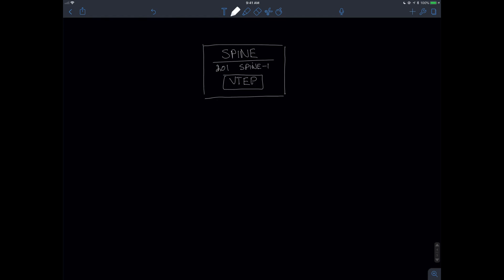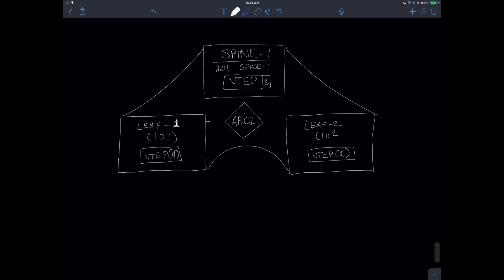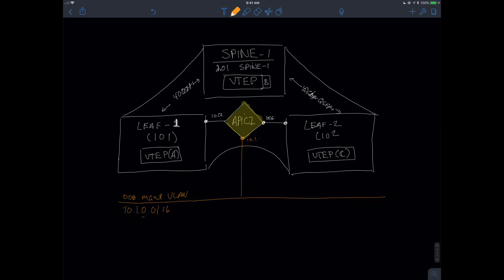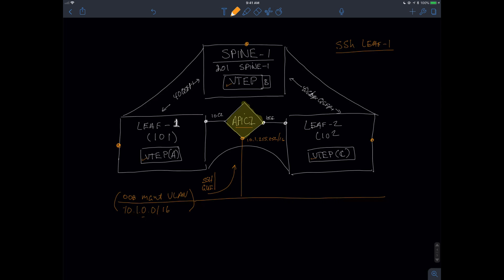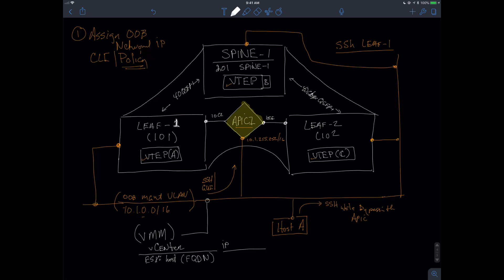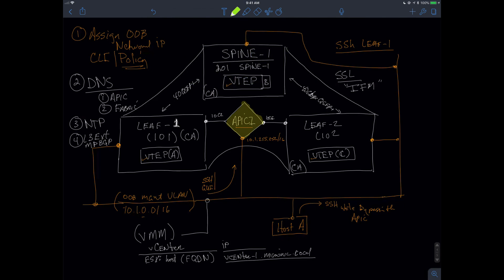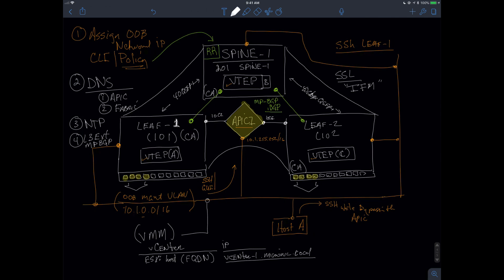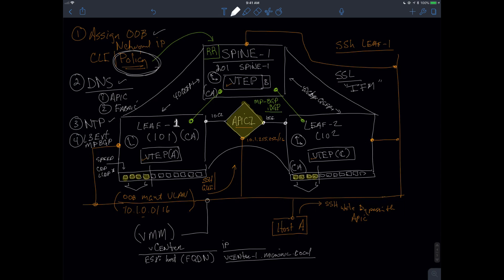Core Fabric Services Lecture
In this video we will explore the nature of how ACI expresses the functionality of traditional network and IP services.